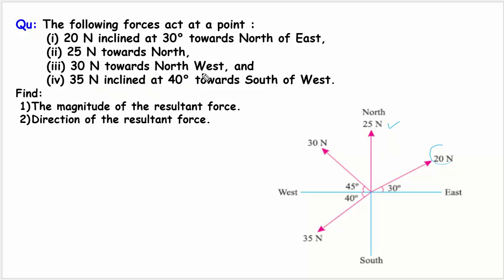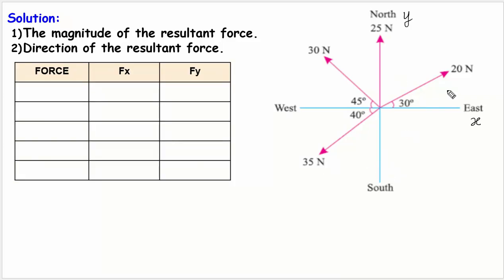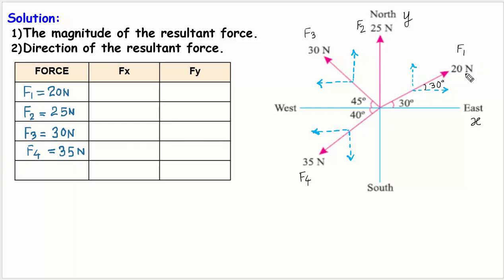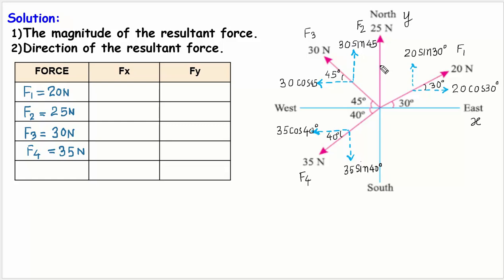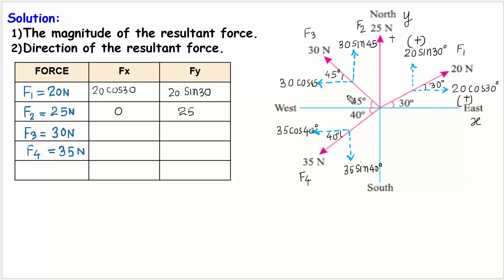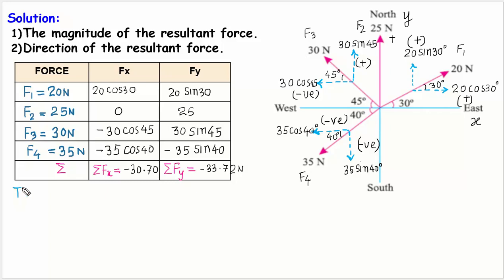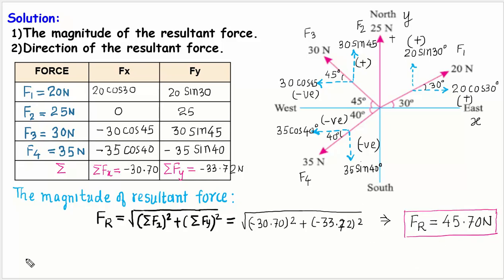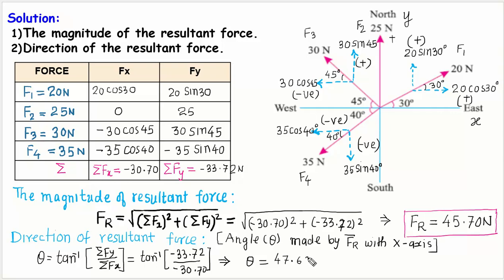COPLANAR FORCE |SYSTEM OF FORCES|ENGINEERING MECHANICS | RESULTANT OF COPLANAR FORCES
Coplanar forces
System of forces
Coplanar con-current forces engineering mechanics
Resultant of coplanar concurrent force system

In this video, we dive into the concept of coplanar concurrent forces, a fundamental topic in the study of mechanics and physics. Learn how forces act on a single point in a plane and how they combine to produce a net force. We also discuss the conditions of equilibrium, vector resolution, and practical applications. Whether you're a student studying for exams or just curious about physics, this video will break down the topic step by step.

Key Points:
How to find the resultant of a system of coplanar concurrent forces
Solving problem based on coplanar concurrent forces
Time Stamps:

0:00 – Problem statement
1: 35 – Solution explanation
3:15 – Resolving forces in X & Y directions
6: 00 – Finding magnitude of resultant forces
7:00 – Finding direction of resultant forces